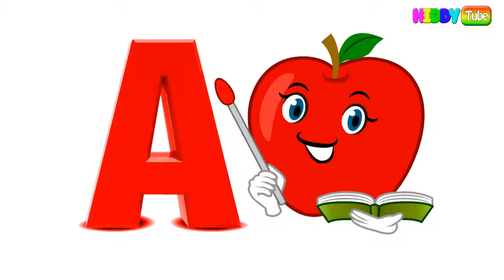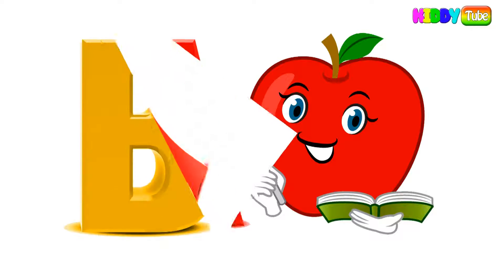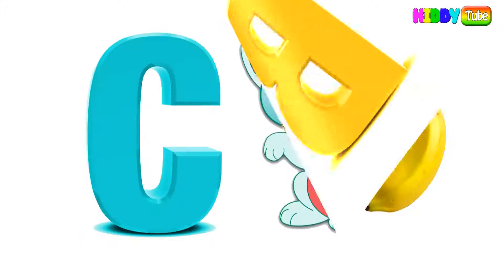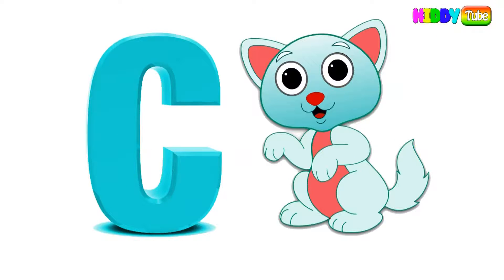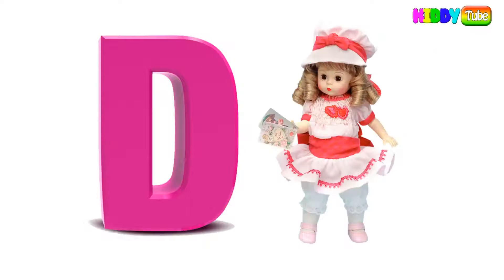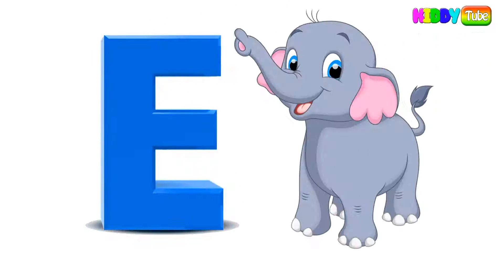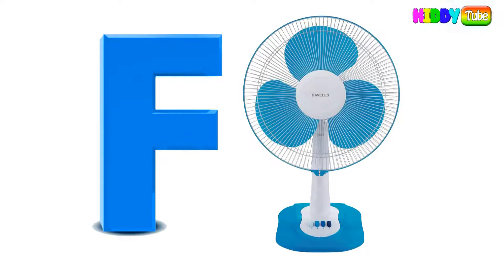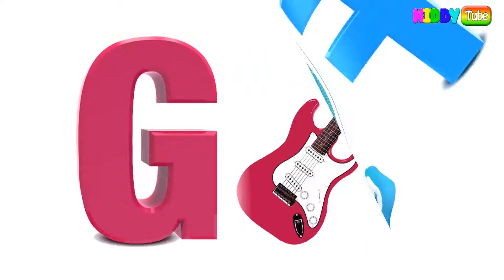A for Apple B for Ball, A se Anar AA se Aam, ABCD Song, अ से अनार क से कबूतर, alphabets